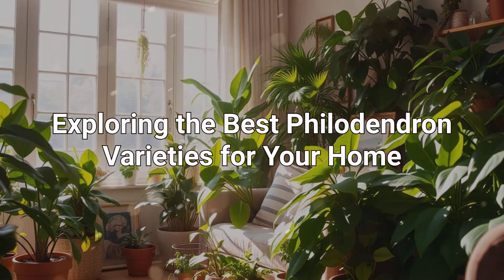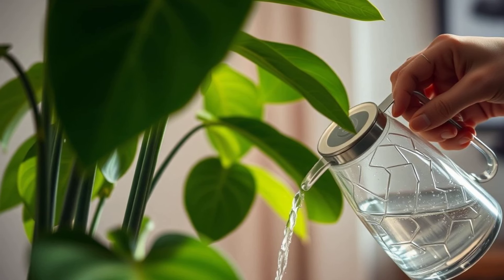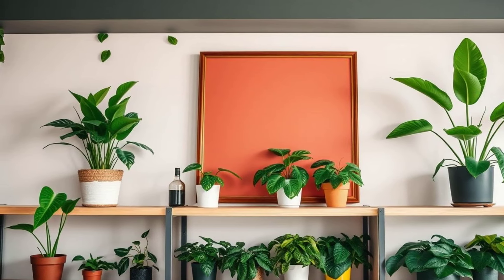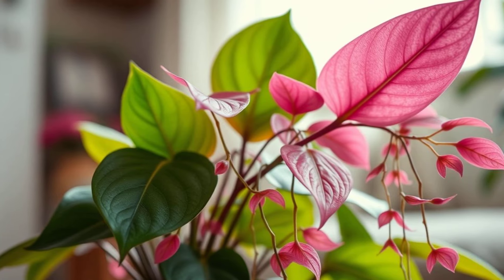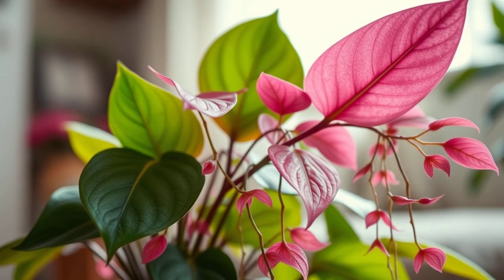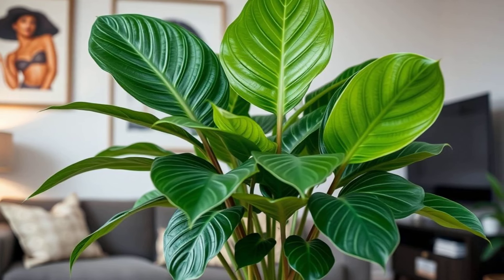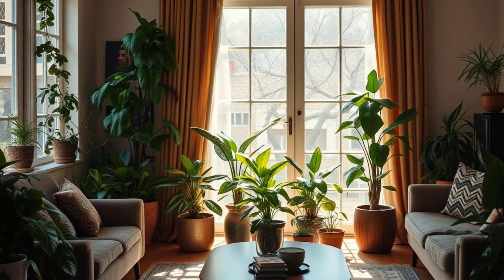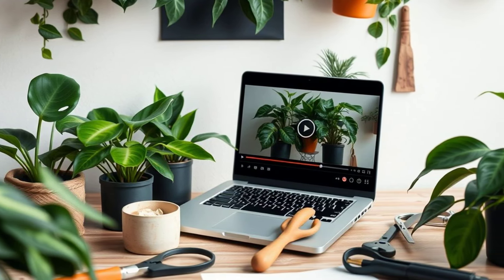What Are the BEST Philodendron Varieties for Your Home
Discover the most stunning Philodendron varieties to elevate your home decor! From compact and trailing to upright and statement-making, we'll explore the best Philodendron types for indoor spaces. Whether you're a beginner or a seasoned plant enthusiast, this video will guide you through the top Philodendron varieties that are easy to care for, air-purifying, and visually striking. Learn how to choose the perfect Philodendron for your home, and get ready to add some greenery to your space!